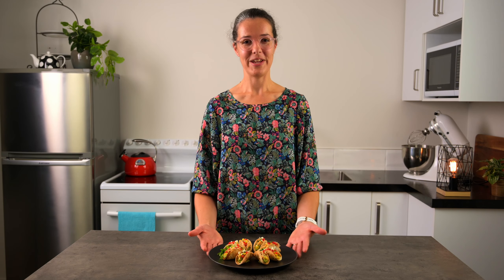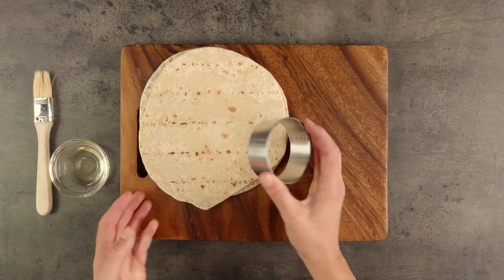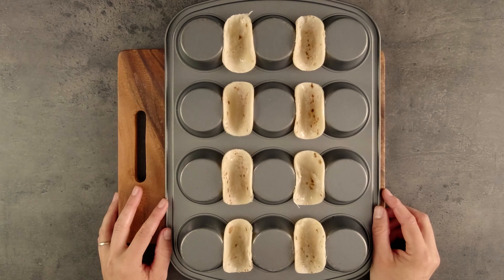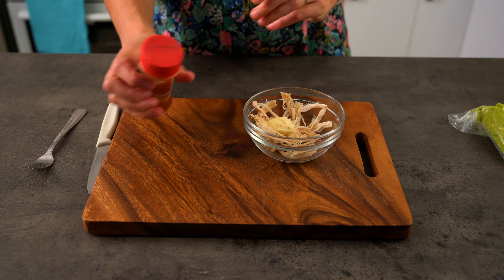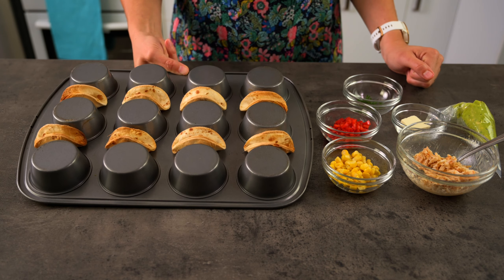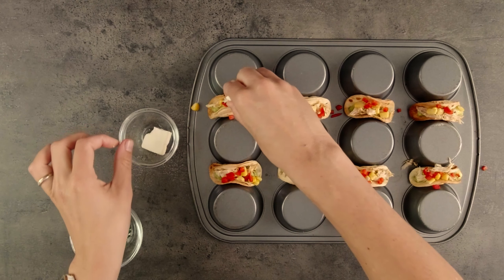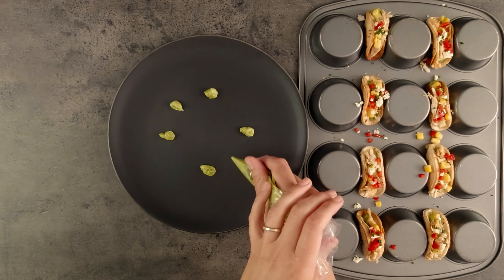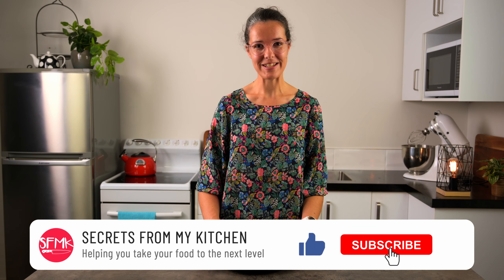Mini Taco Crisps (Finger Food)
In this video we'll make some mini taco crisps which are perfect for a finger food or tapas style menu. Tacos are a delicious treat, and even better when they are bite sized! We'll make the mini taco shell, prepare a filling, and fill them. Then we'll discuss some plating tips.

00:00 - Introduction
00:35 - Ingredients
00:57 - Creating the shells
02:05 - Preparing the filling
03:24 - Filling the tacos
04:30 - Plating
05:22 - Ending

RECIPE

= Taco Shells =
- Tortillas
- Olive oil

= Filling Ideas =
- Avocado (+lemon for guacamole)
- Shredded chicken, or prawns or mince or beans
- Corn kernels
- Capsicum
- Feta cheese / sour cream / mint yoghurt
- Chives / coriander / parsley